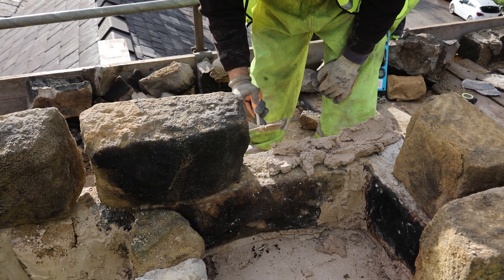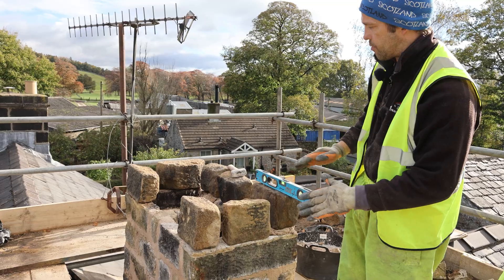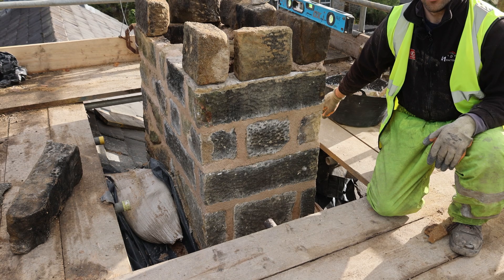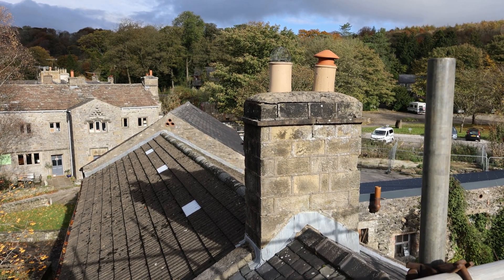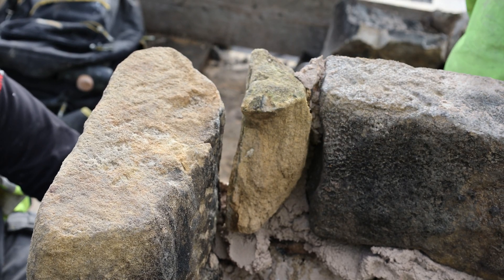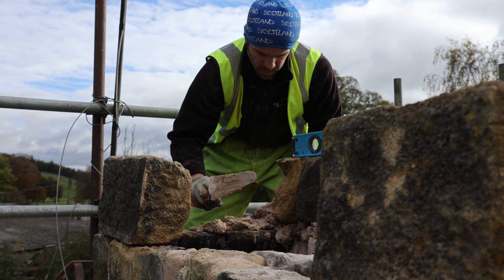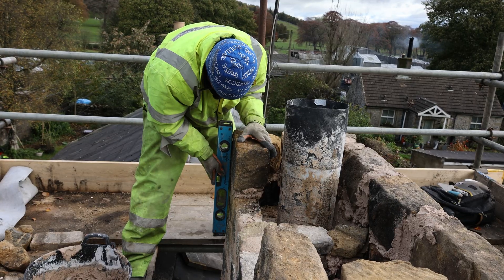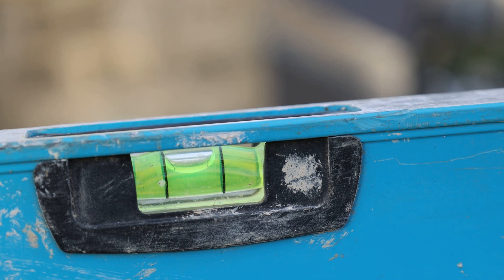Stone Chimney Construction: Using Lime Mortar on a Complex Masonry Stack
Dive into the details of traditional masonry with this guide on building a stone chimney stack! The process requires precise skill to ensure the new structure is strong and durable.

We demonstrate the complex challenge of "piecing in" the available stone and the crucial technique of staggering courses—alternating small and long stones between layers to effectively "tie the chimney in stronger." This ensures lateral stability and prevents joints from lining up vertically.

Watch as our mason uses lime mortar for all bedding and emphasizes the importance of completely filling all voids and gaps. This is an essential video for anyone interested in stone chimney construction, historic masonry repair, or learning traditional building methods for structural work.

0:00:30 - The difficult part of the project: piecing in the stones.
0:00:44 - Explaining the technique of staggering small and long stones between courses to tie the chimney in stronger.
0:01:18 - The importance of getting stones in to fill all gaps and not leaving voids.
00:02:18 - Update on progress, completing two new courses in the afternoon.
0:02:35 - Working to finish the current course before placing the final course for the chimney pots.